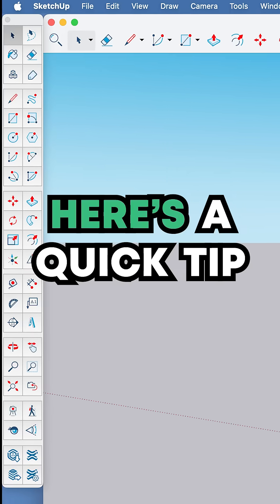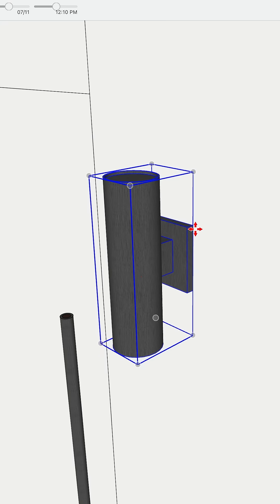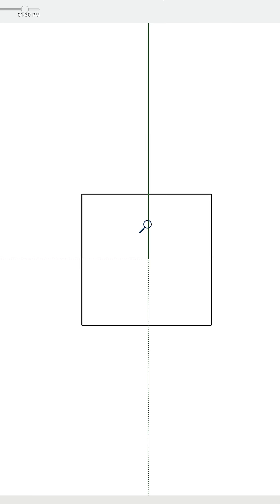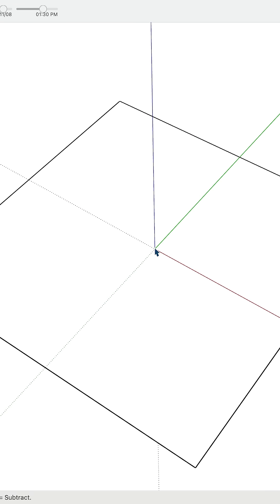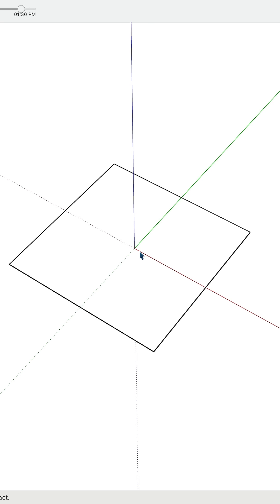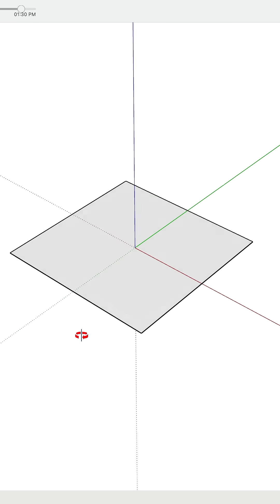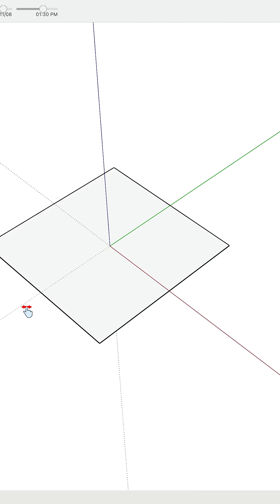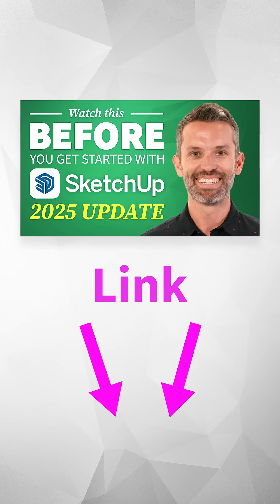How to Navigate like a Pro in SketchUp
Struggling to navigate to the right view in your SketchUp model?  Time to level up your navigation skills.

✅ Learn how to zoom, pan, and orbit using only your mouse
✅ Spend less time fiddling with views and more time modeling

📹 Watch our full 7 Critical Concepts for Getting Started with SketchUp tutorial for all 7 tips
🎓 Serious about learning SketchUp? Try our courses for free